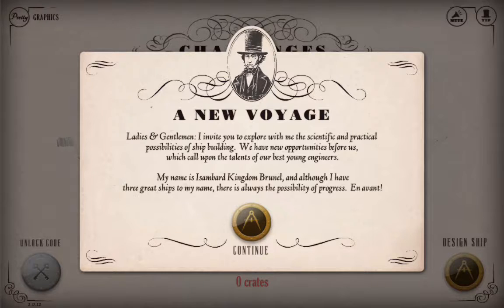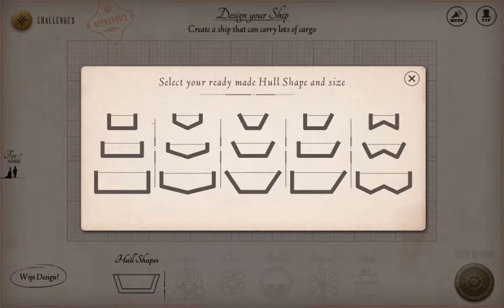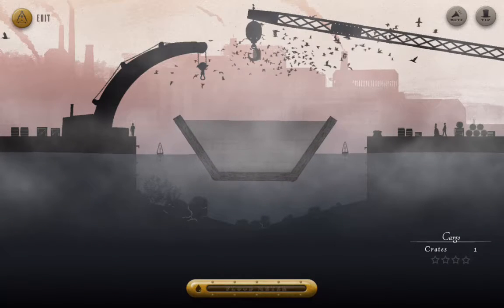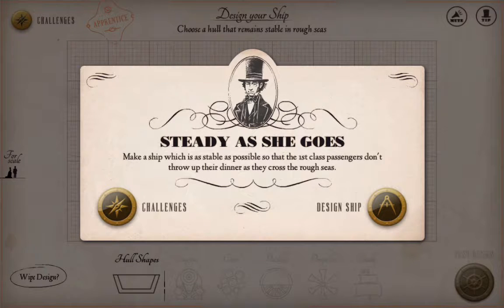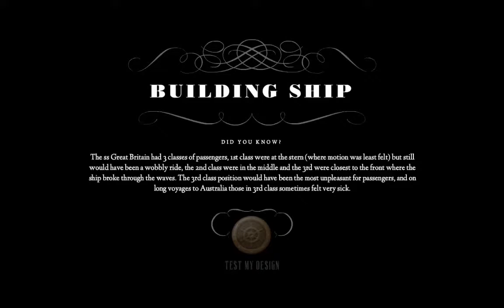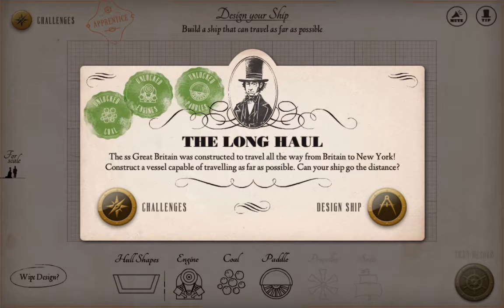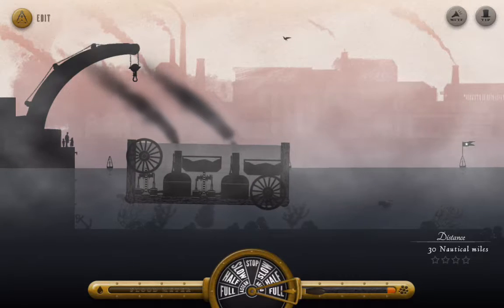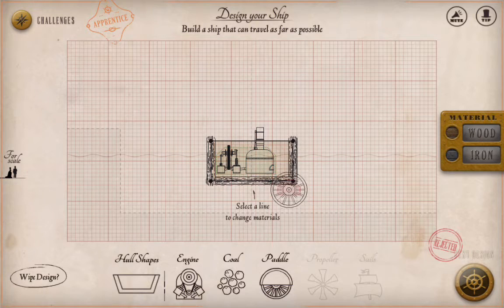Lets travel! (Full steam ahead! )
This is not my game .
Just the video.